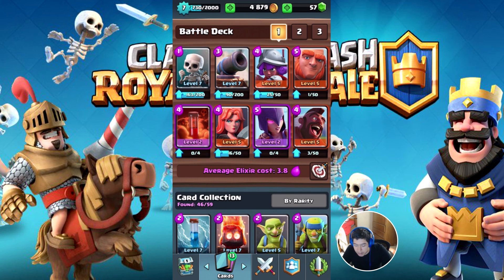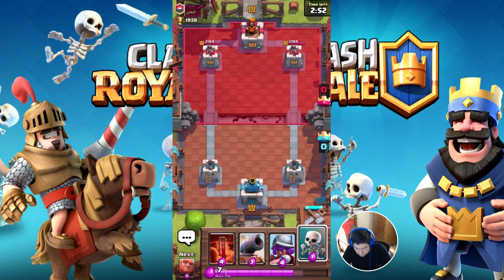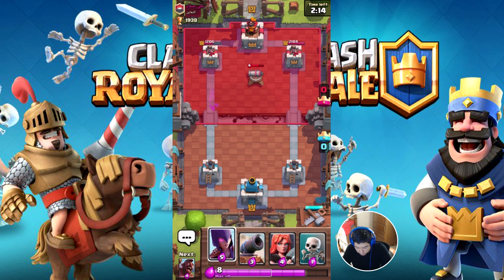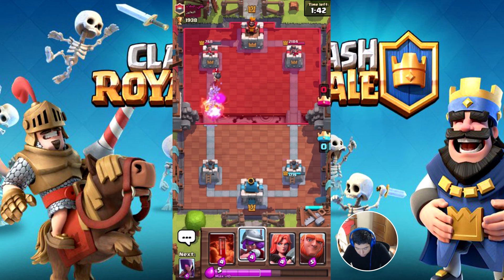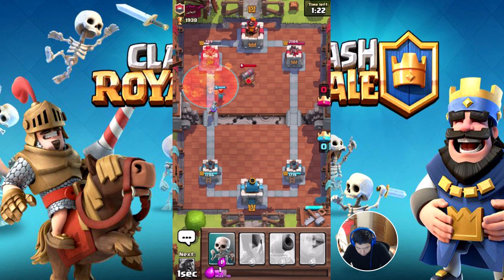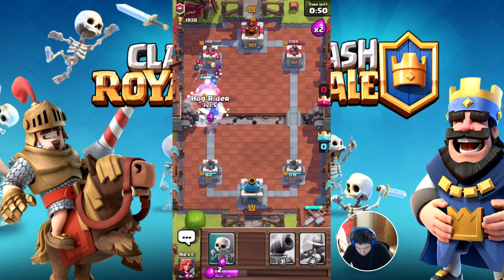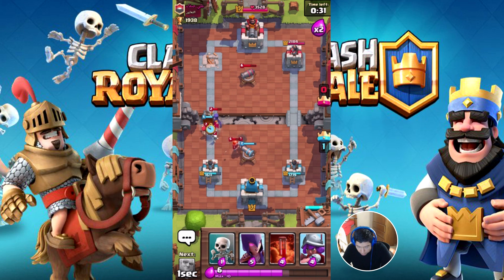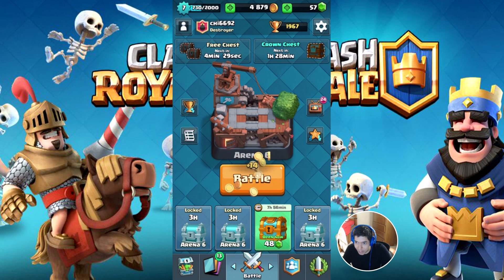Clash Royale - Witch & Poison deck